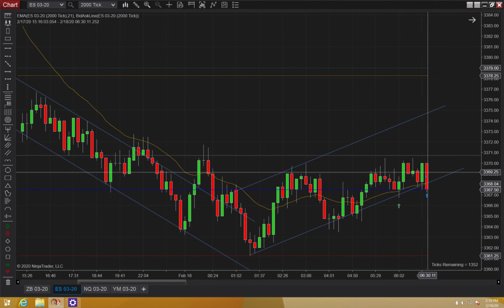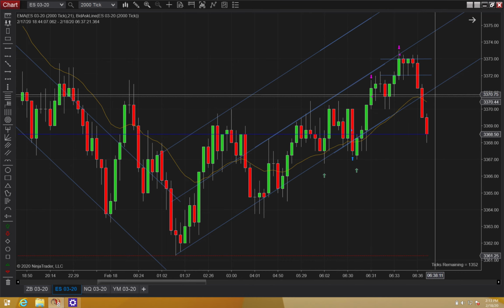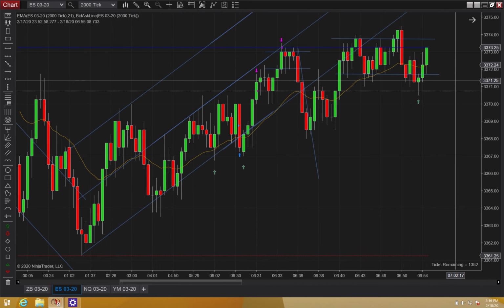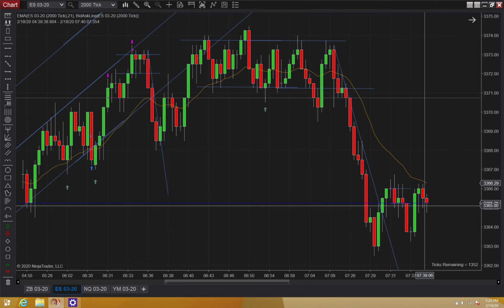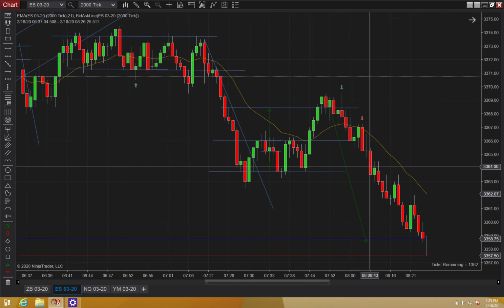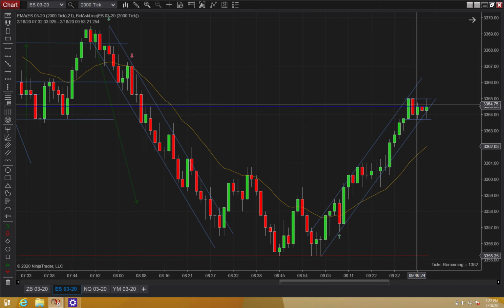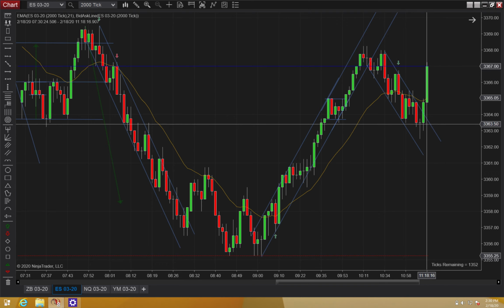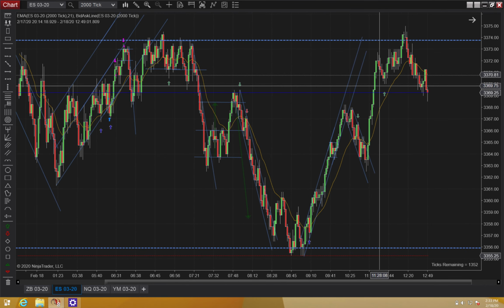Bar by Bar 02:18:20